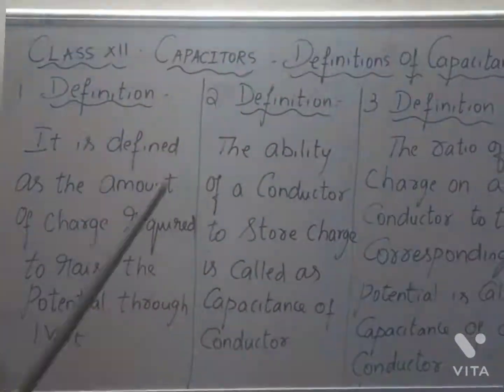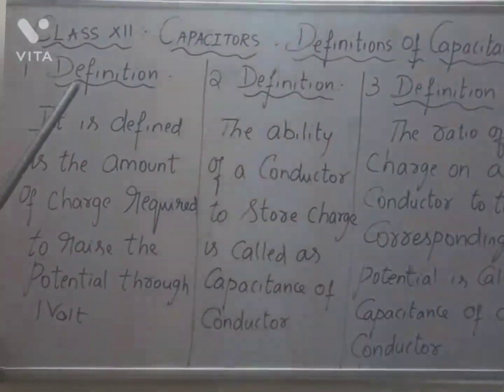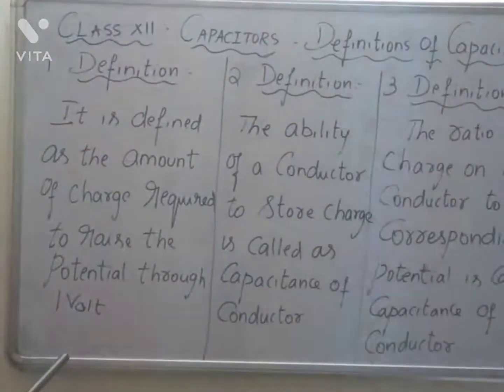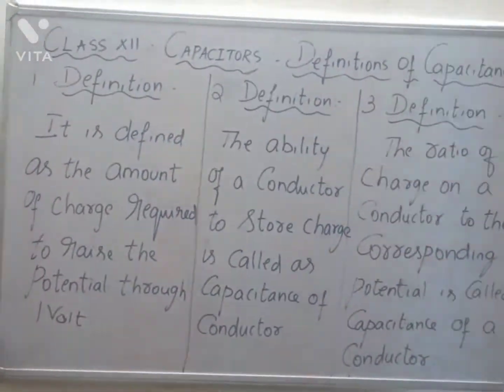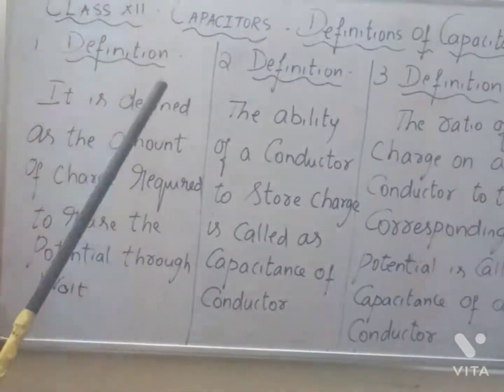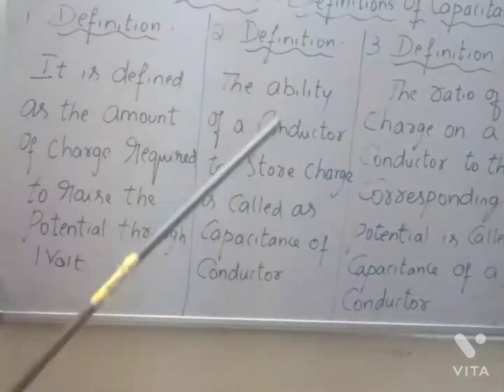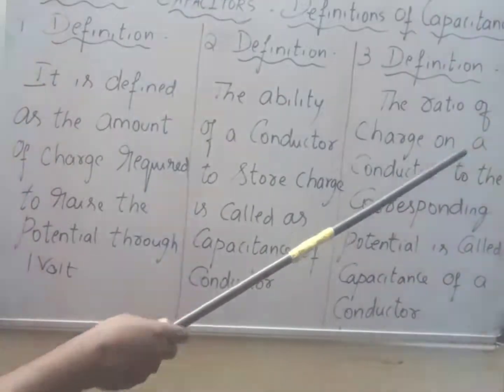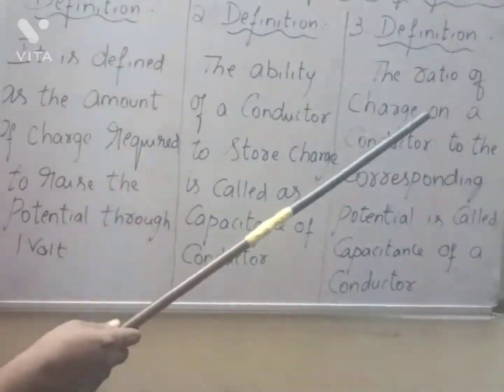CLASS 12 PHYSICS CAPACITORS DIFFERENT DEFINITIONS OF THE CAPACITANCE OF CAPACITORS FOR EM STUDENTS